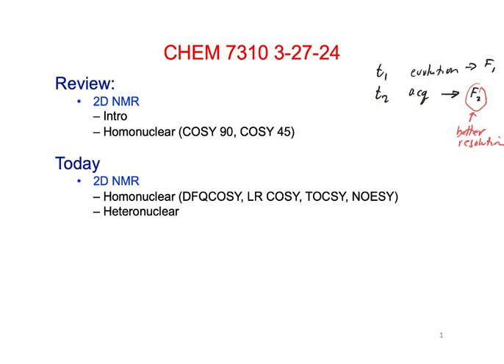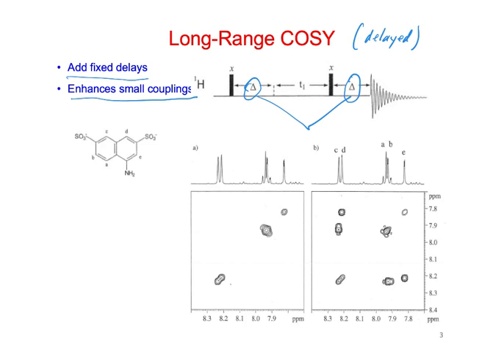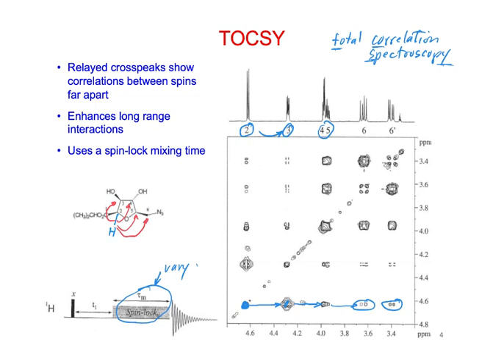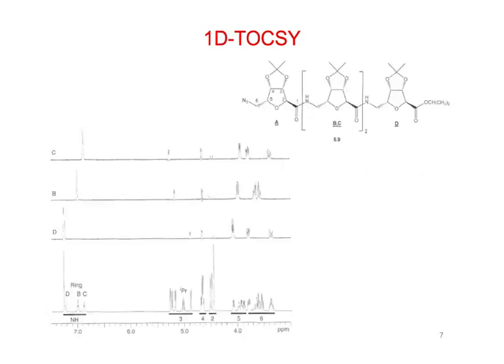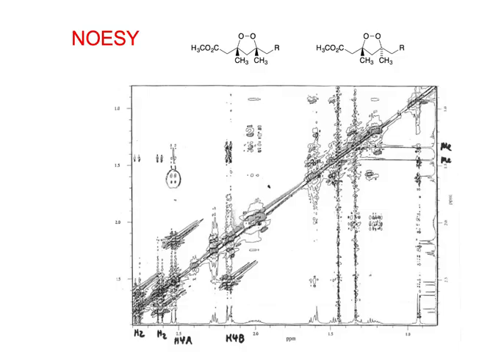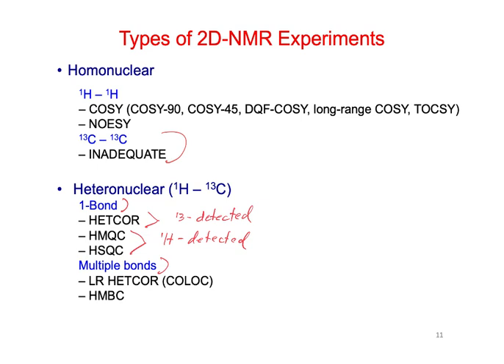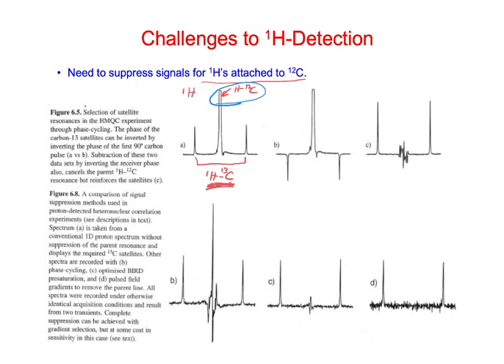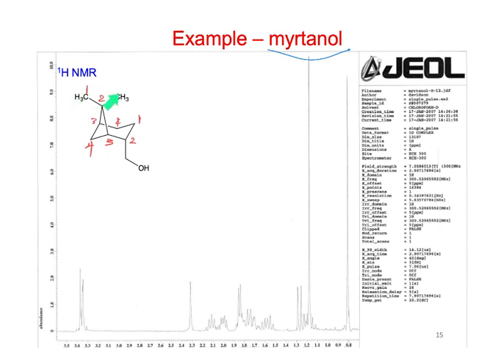CHEM 7310 2D-NMR 3-27-24